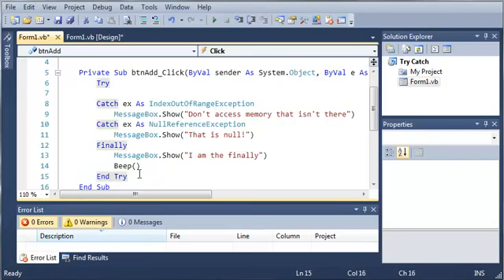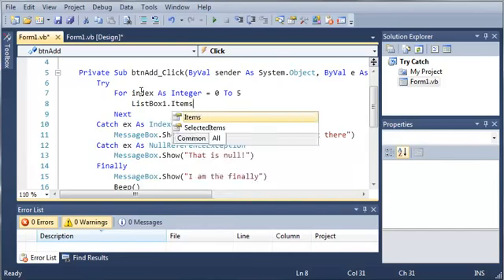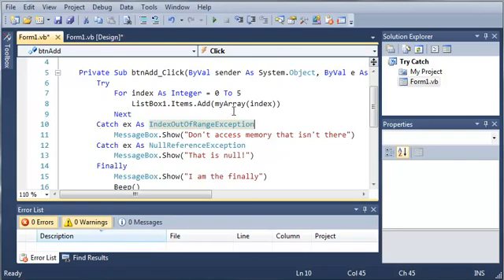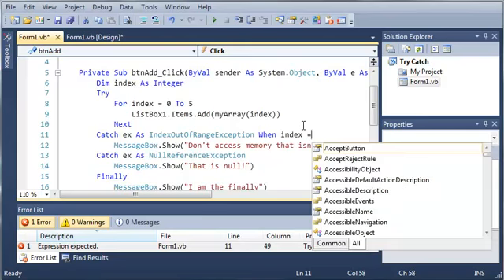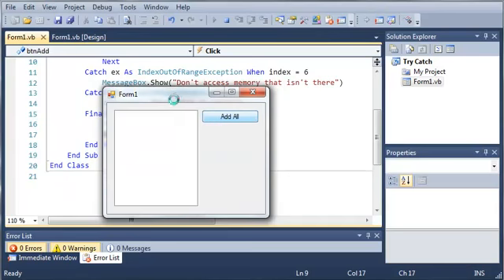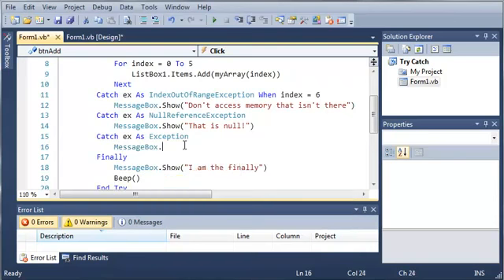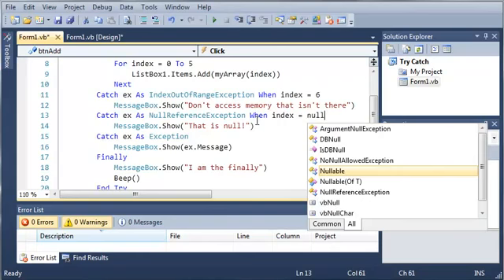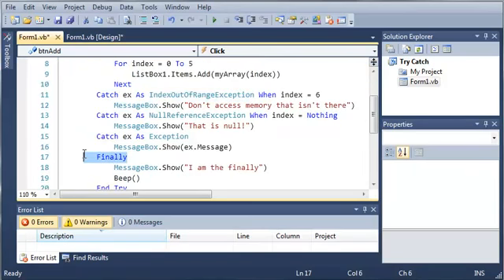Visual Basic Tutorial 137 When Keyword